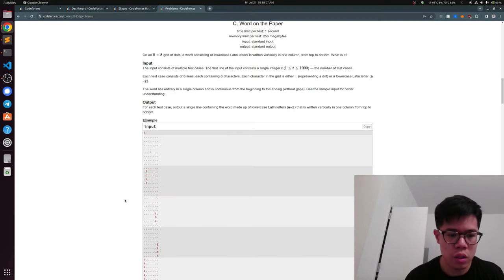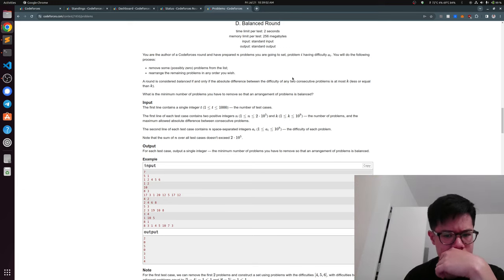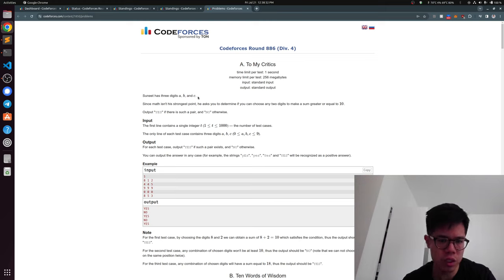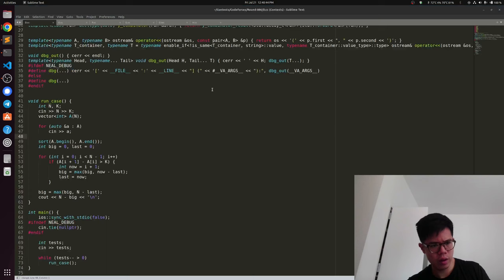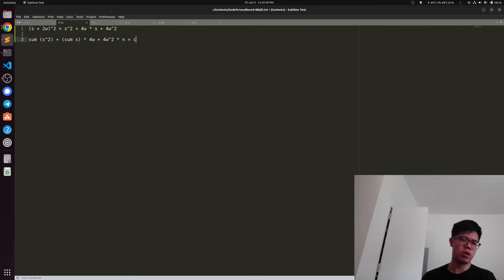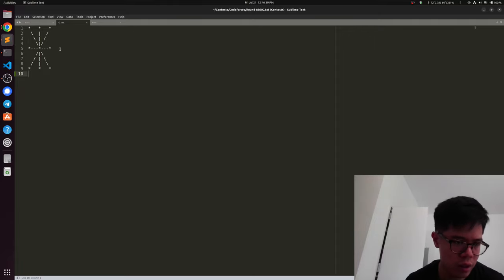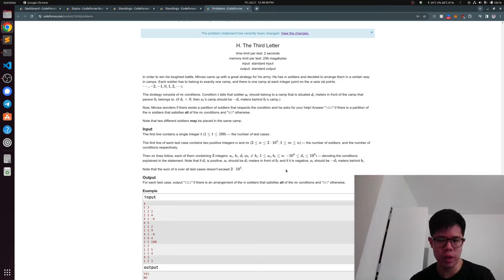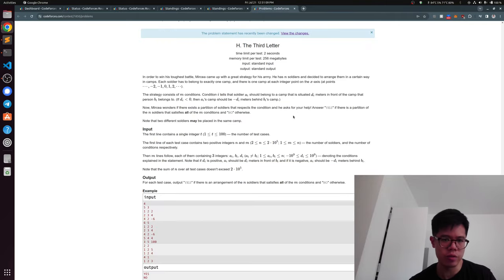Top 5 finish in Codeforces Round 886 (Div. 4)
0:00 Problem A
1:08 Problem B
2:58 Problem C
3:58 Problem D
6:21 Problem E
10:29 Problem F
12:45 Problem G
14:39 Problem H
20:12 Final standings
20:35 Solution to A
21:00 Solution to B
21:32 Solution to C
22:02 Solution to D
23:54 Solution to E
27:03 Solution to F
28:24 Solution to G
30:33 Solution to H